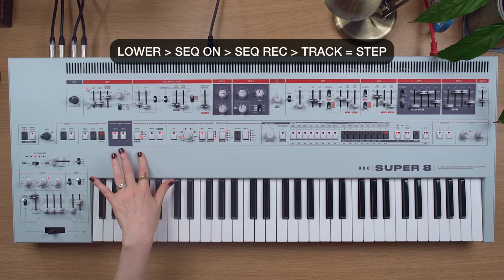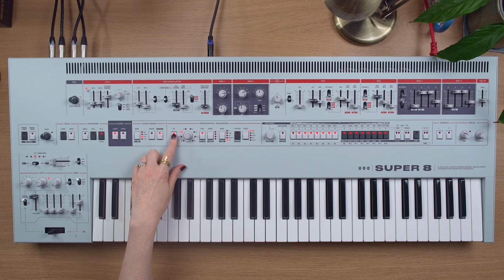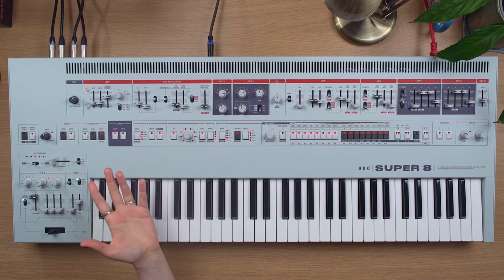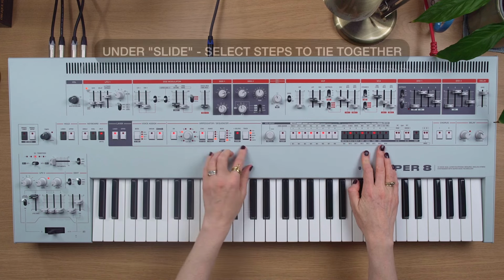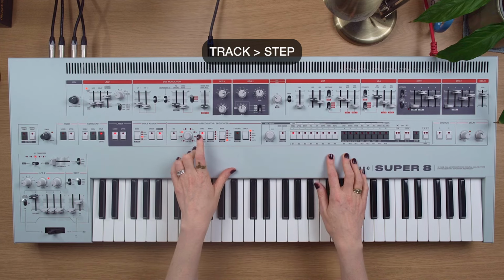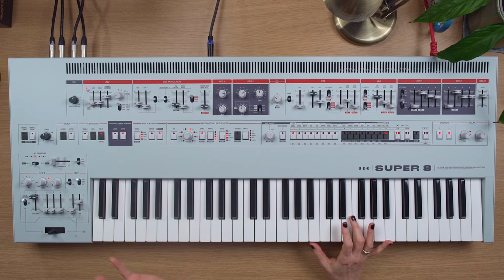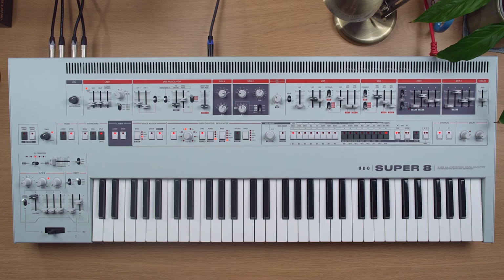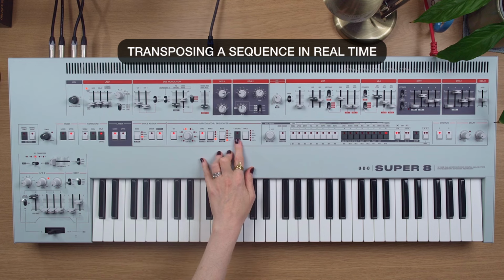UDO Super 8 - The Sequencer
One of the standout features of both the Super 8 and Super Gemini is how seamlessly you can blend their layers to create rich, complex sounds and performances. A great way to explore this potential is by using the built-in sequencer, as Hazel skillfully demonstrates in this video. By playing the layers against each other and tweaking how they interact using controls like clock division and the keyboard’s split function, you can discover just how expressive, powerful, and enjoyable these instruments are to play.

Chapters:
0:00 Intro
0:38 Recording a Sequence
01:56 Playing over a Sequence
02:46 Arpeggiator over a Sequence
03:47 Getting More out of your Sequence
04:49 Unpredictable Sequence Programming
06:16 Manipulating Dual Layers
08:32 Reprogramming Sequences During Performance
12:13 Transposing in Real Time
13:28 Dual Sequence Transposing